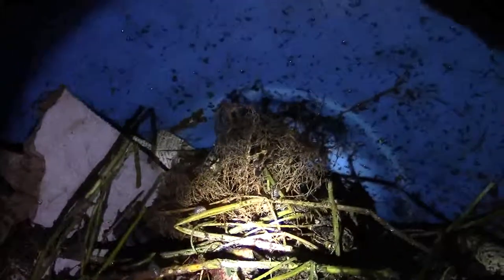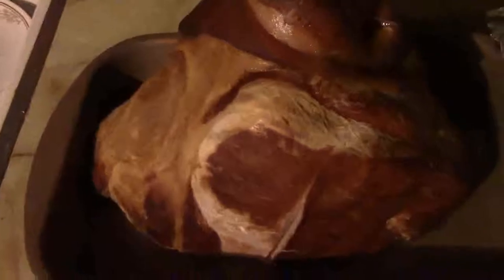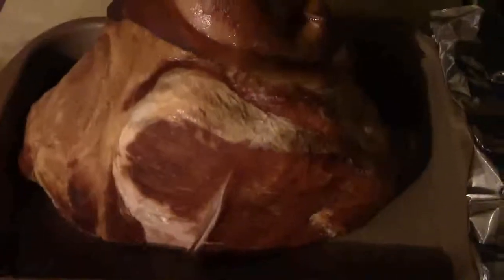Cooking the Piggy - flow thru - officers shot at in scottsdale Arizona AZVlogger [Day 77]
cooking the ham
a look in the living room flow thru
and some behind the scenes from what i heard on the scanner of the officers shot at near scottsdale